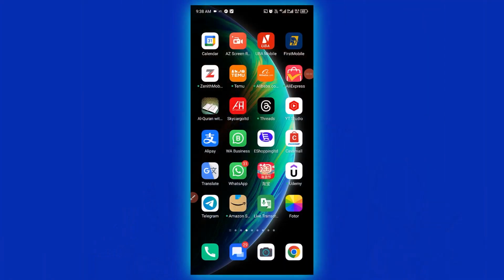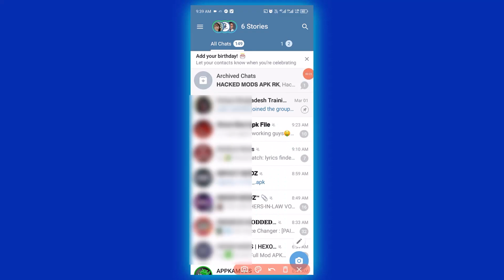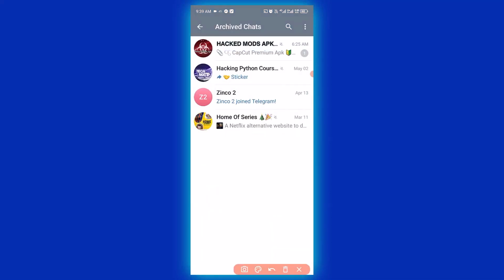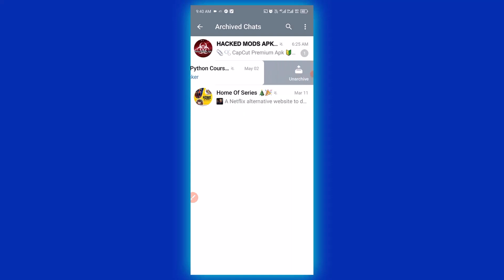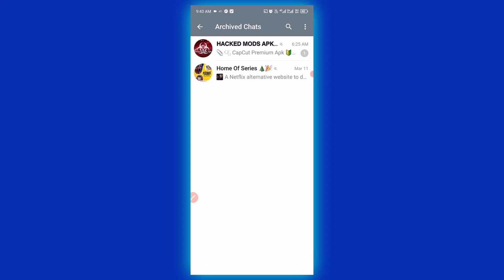How To Unarchive Chat in Telegram - The Ultimate Guide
Welcome to our comprehensive tutorial on "How To Unarchive Chat in Telegram - The Ultimate Guide." Whether you're a seasoned Telegram user or new to the app, our step-by-step video is designed to help you navigate the process of unarchiving chats with ease. In this video, we'll cover everything you need to know to retrieve your archived conversations and bring them back to your main chat list.

🔍 What You Will Learn:

1. Introduction to Archiving: Brief overview of what archiving means in Telegram and why it's useful.
2. Steps to Unarchive: A detailed, step-by-step guide on how to unarchive chats, including both one-on-one conversations and group chats.
3. Tips for Organization: Strategies to keep your chat list organized, preventing the need for frequent archiving in the future.
4. Troubleshooting: Common issues that might arise when unarchiving chats and how to solve them.
5. Bonus Features: An overview of Telegram’s additional features that can enhance your messaging experience.

- Easy to Follow: Clear, concise instructions that anyone can follow.
- Saves Time: Quickly find exactly what you need with our helpful timestamps.
- Expert Advice: Tips and tricks from experienced Telegram users.